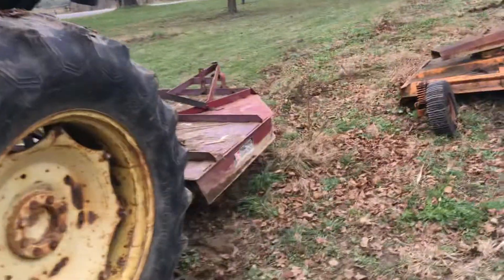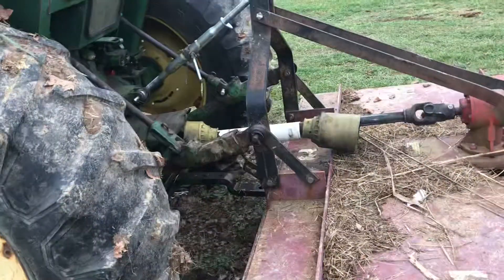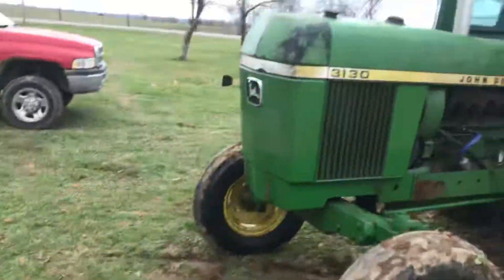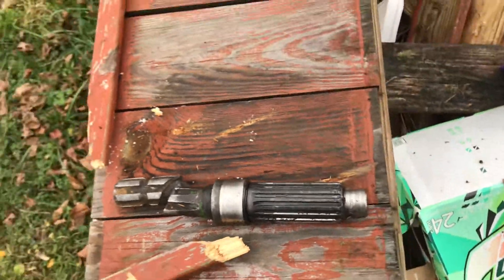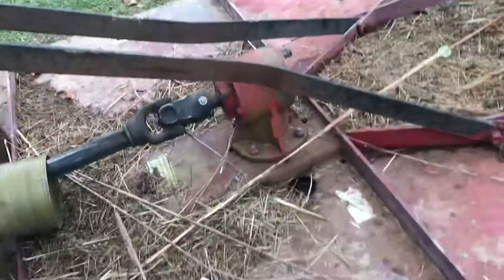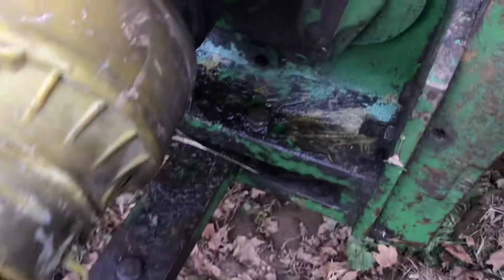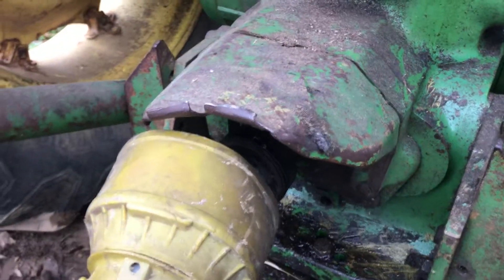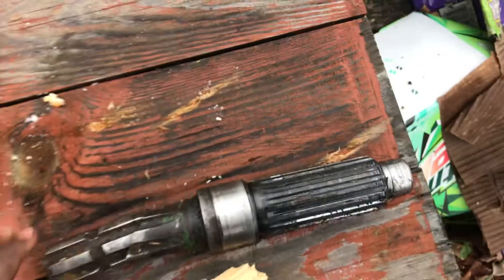Update on 3130